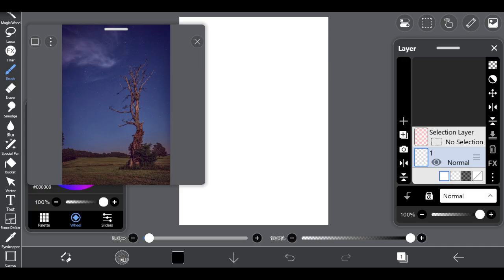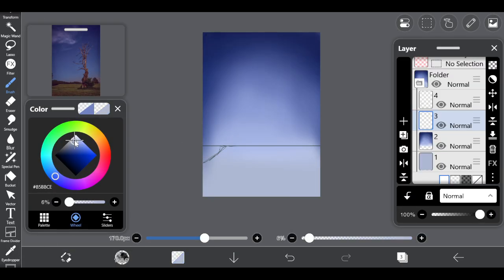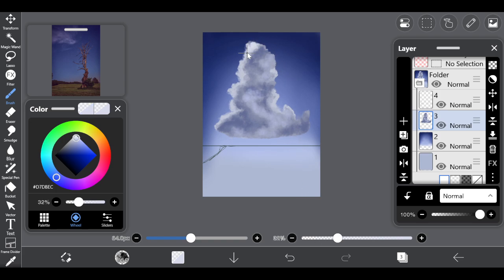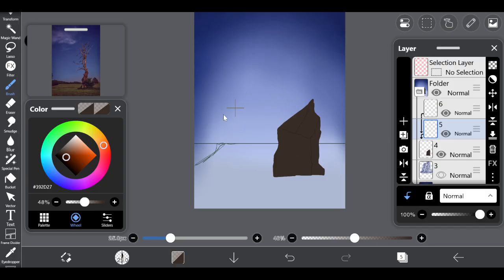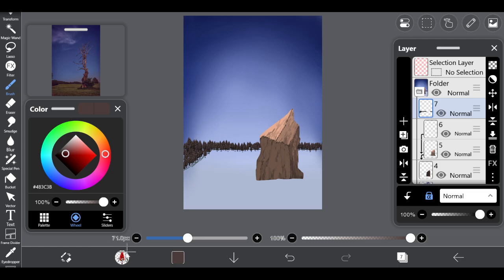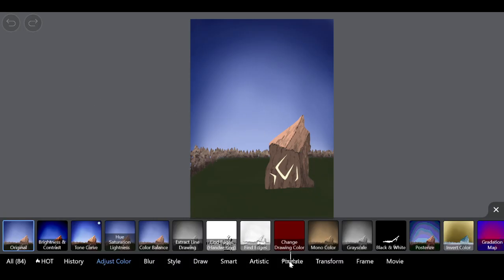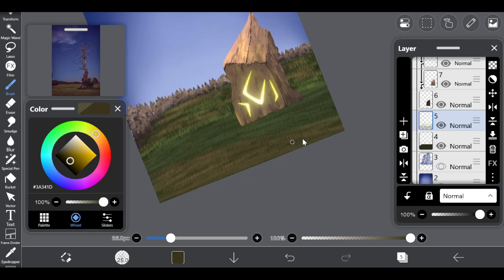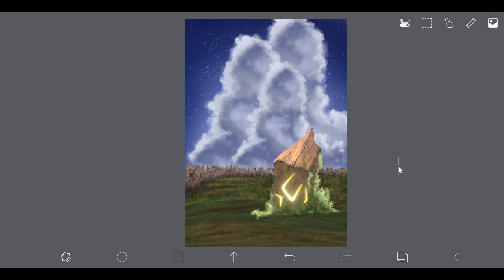Ibis Fantasy Landscape | How to draw Magic Glow Rock and Clouds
Ibis Paint X,Ibis paint x,landscape,fantasy landscape,fantasy art,digital art,ibis paint x tutorials